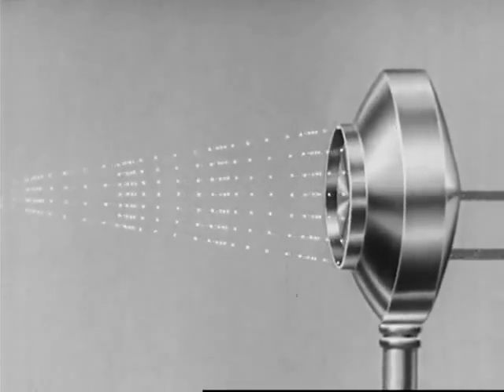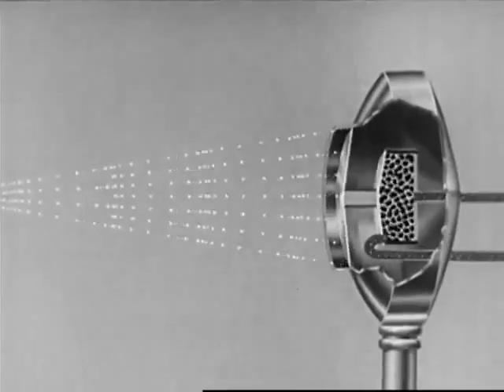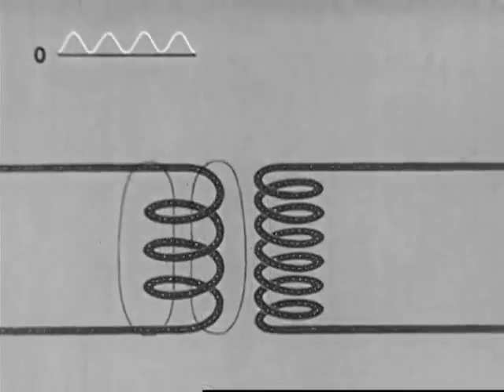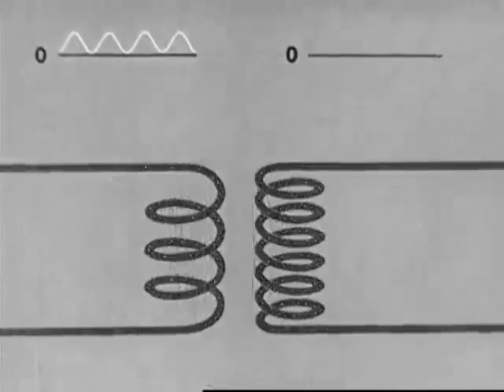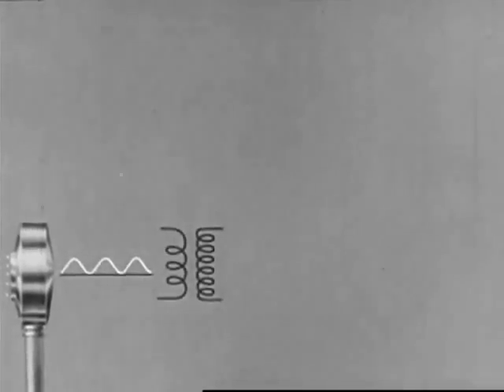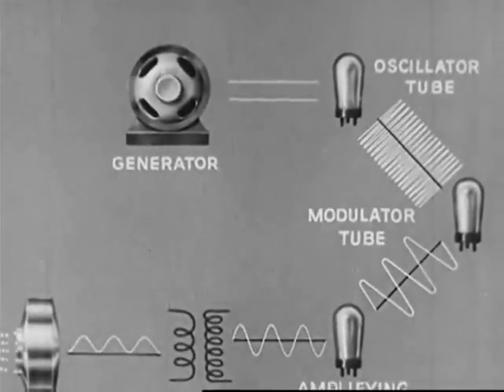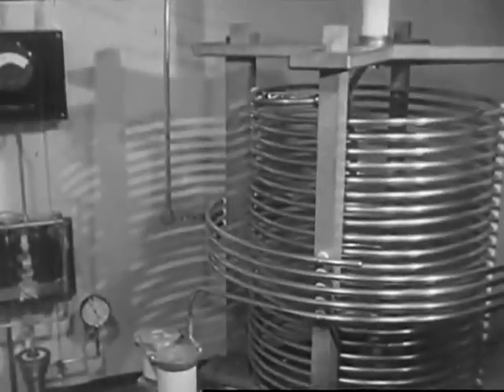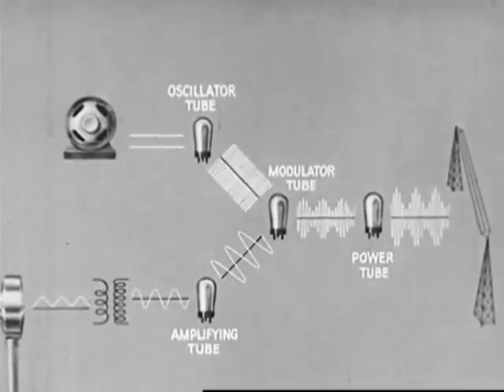HOW RADIO WORKS 1943